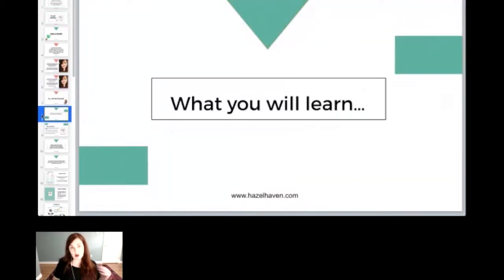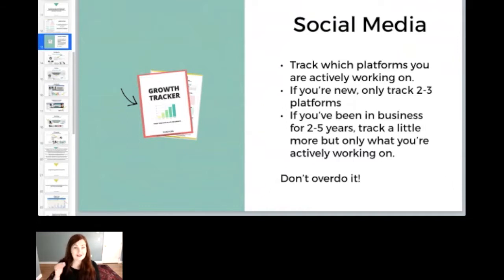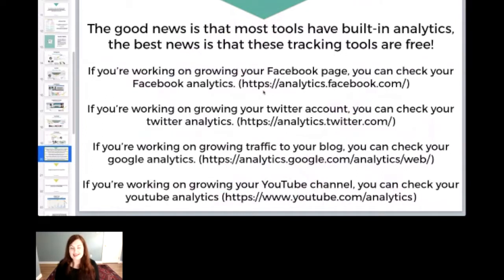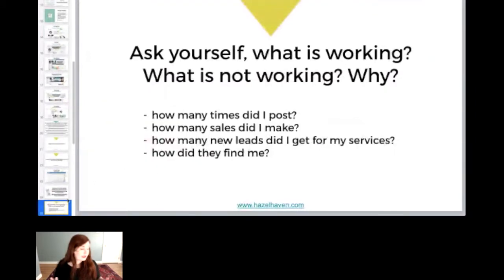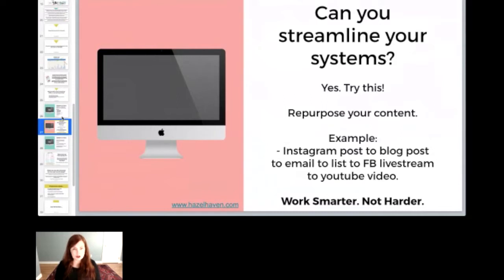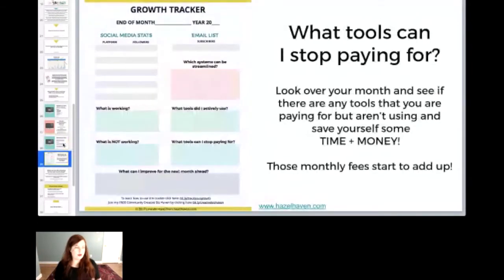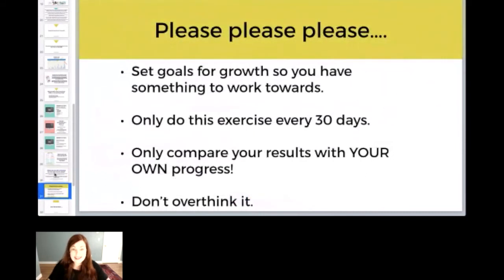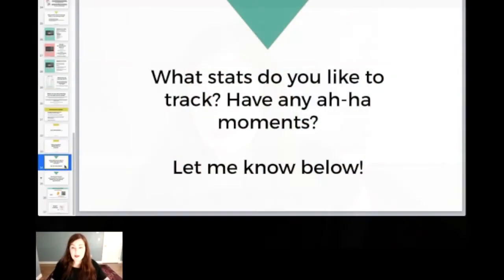How to Track your Stats for Your Online Business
In this video you will learn how to track your own stats for growth online: Grab you FREE Growth Tracker

Camera + built in microphone
Budget Friendly Lighting